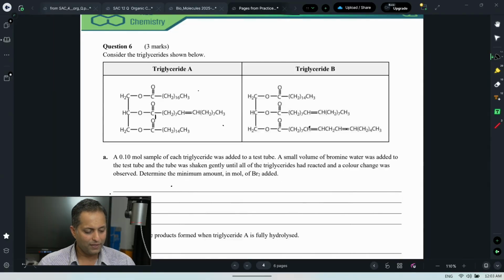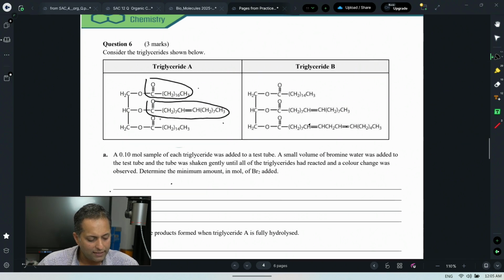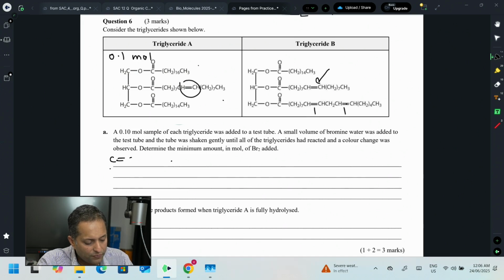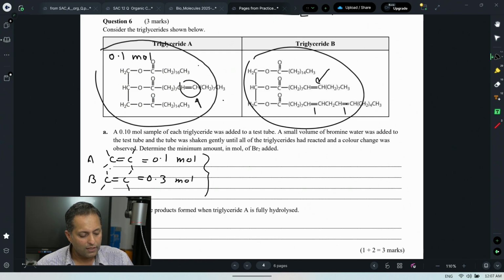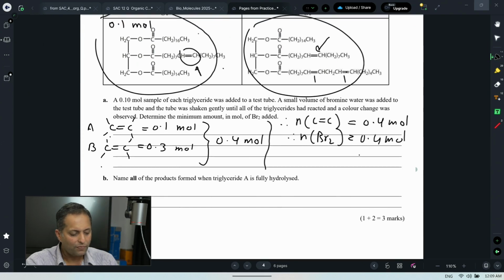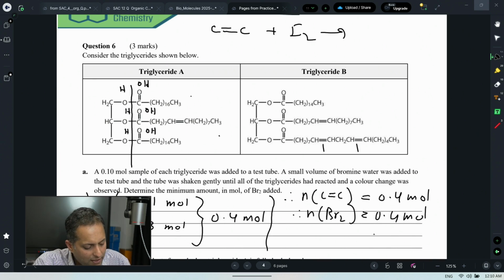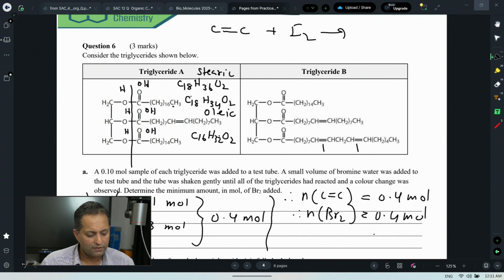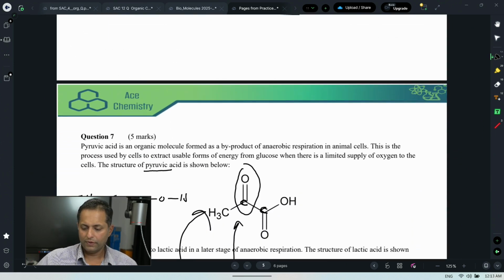SAC_5_Q6